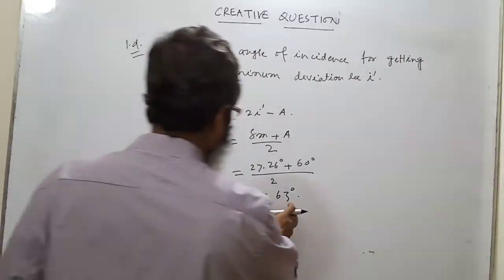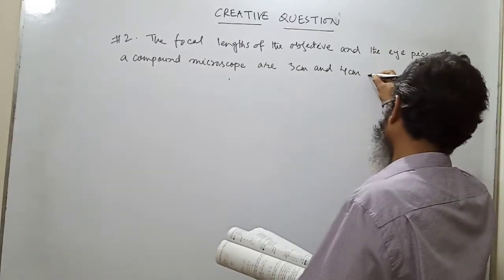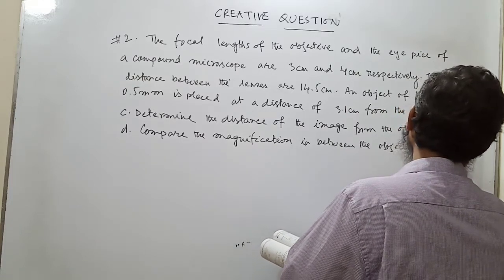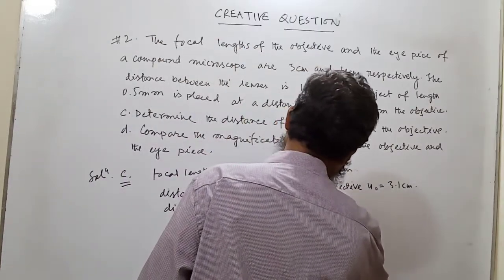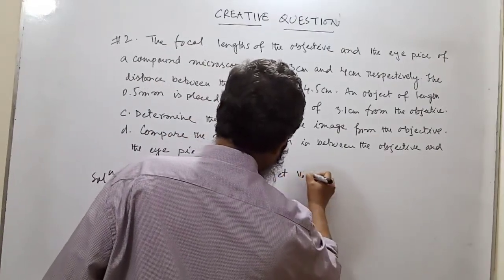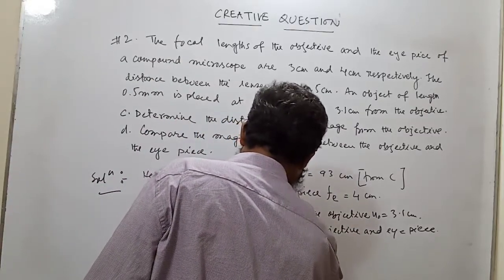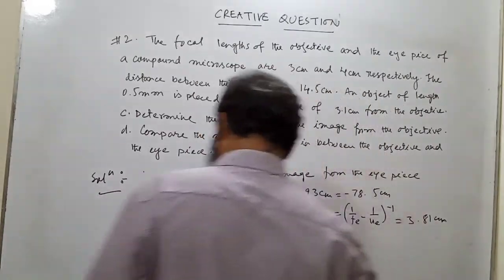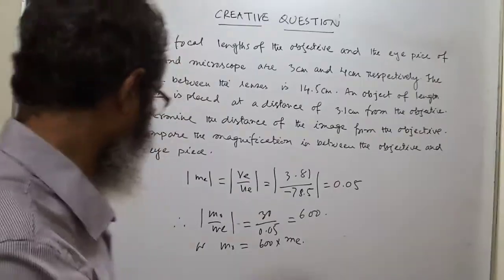Physics of class XII, Geometrical optics, lecture 5 part 2 EM